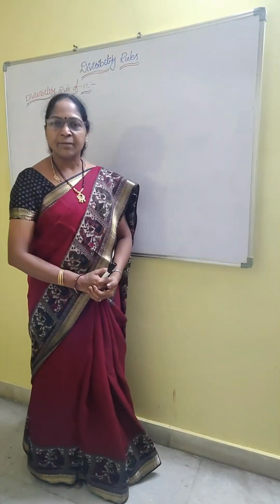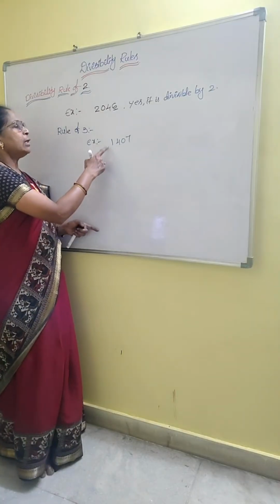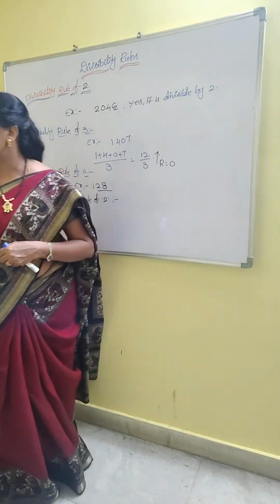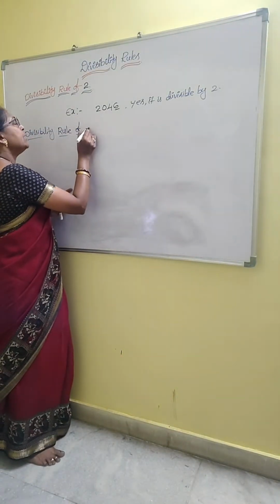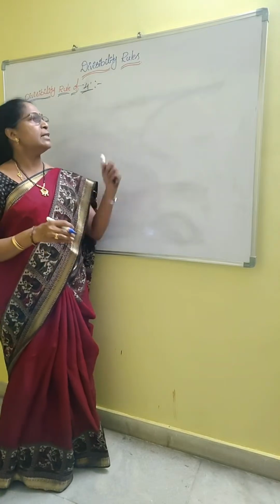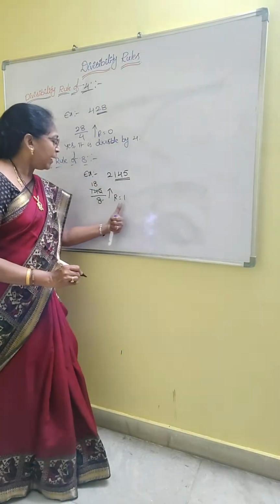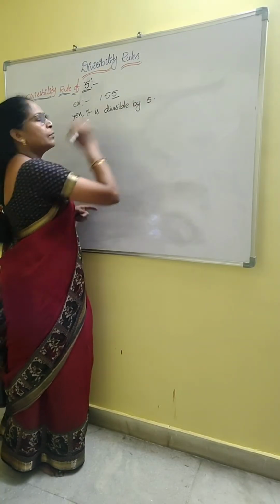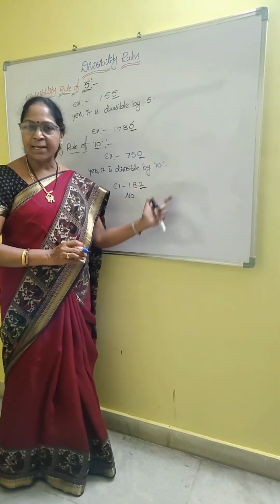Usha mam Maths Class is live Learn Divisibility Rule of 11, HCF &LCM.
Welcome to today's Maths Live Class!

In this session, we explained : ✔️ Divisibility Rule of 11

Students will learn easy methods, simple examples, and shortcuts to understand these important maths concepts. This class is useful for school students, competitive exam preparation, and anyone looking to strengthen their basic maths skills.

Keep learning and practicing maths everyday! ✨

match live class divisibility rule 11#divisibility rules#HCF#LCM#maths basics#maths for student#learn maths#online maths class#easy maths#live learning#education#